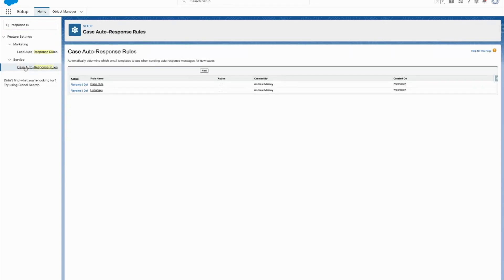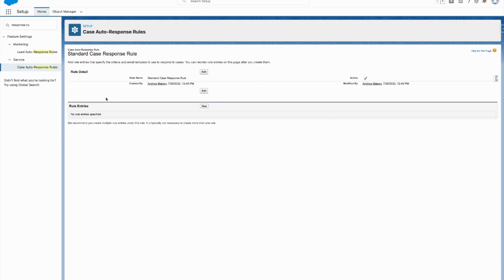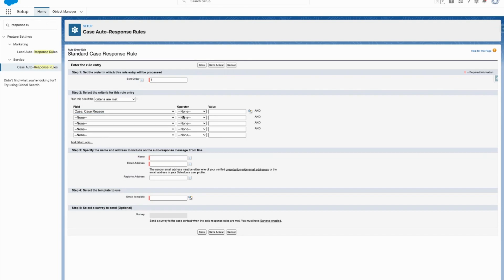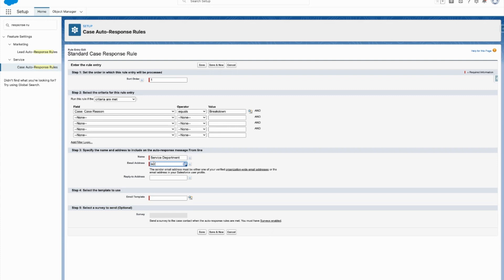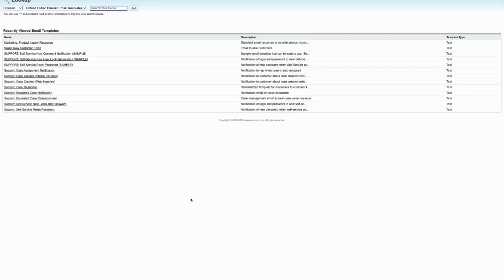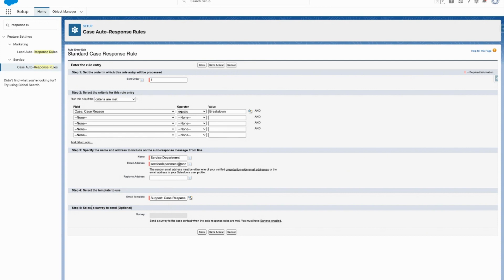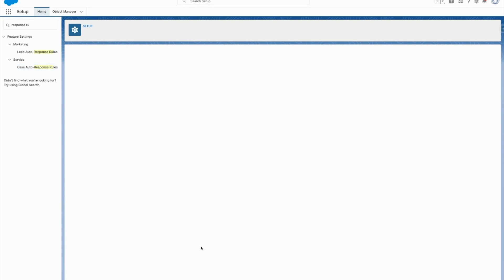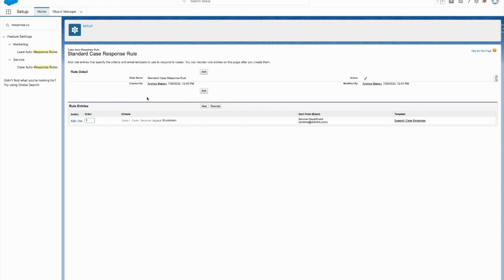Auto Response Case Rules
Join Andrew as he shows us how to create case auto-response rules in Salesforce